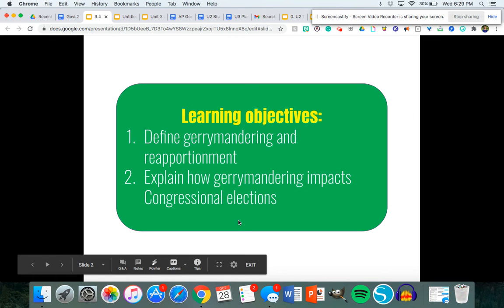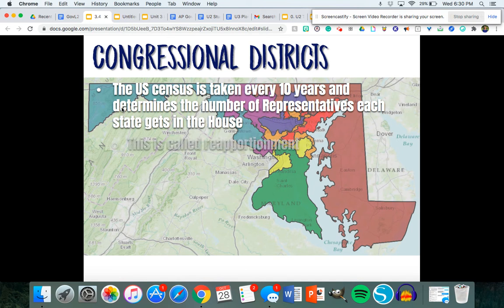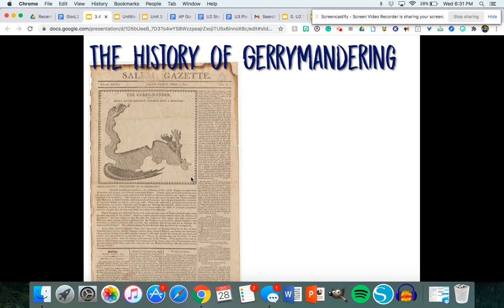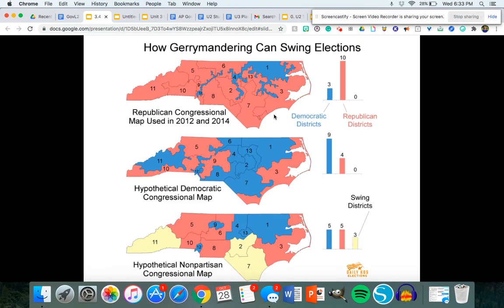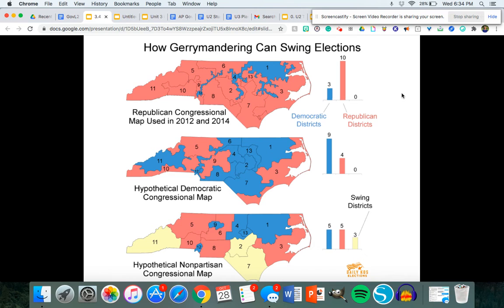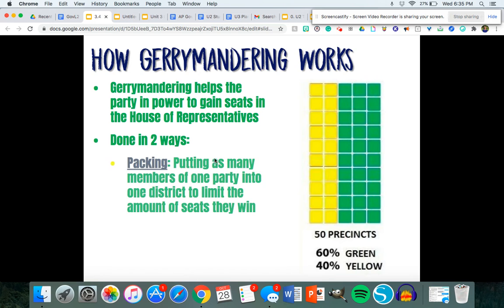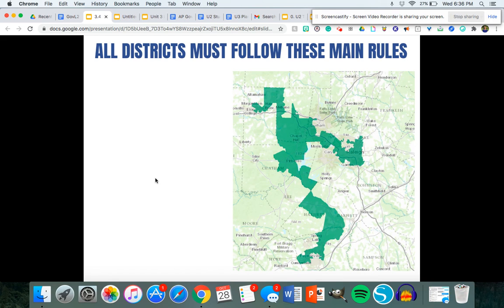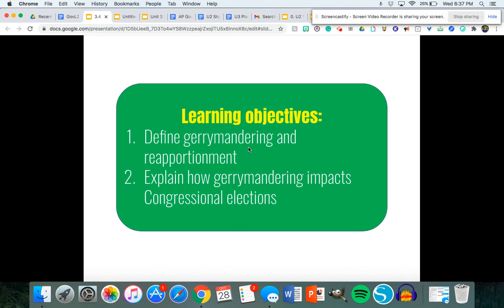3.4 Gerrymandering & Redistricting Notes_GovL2